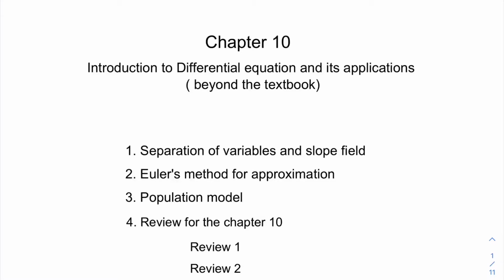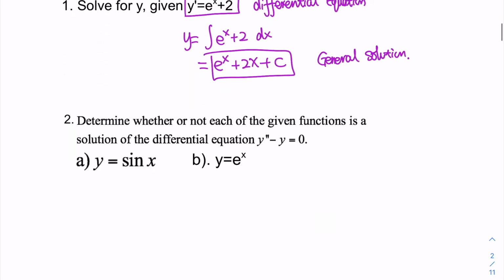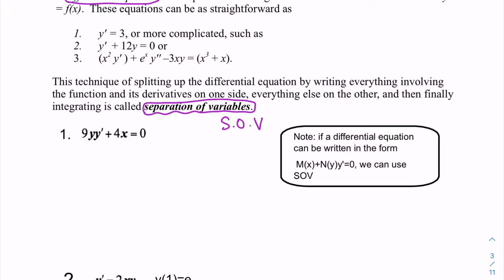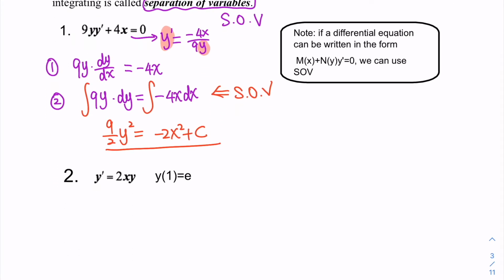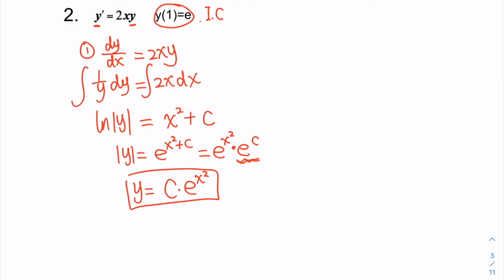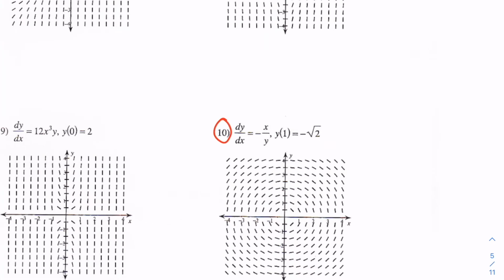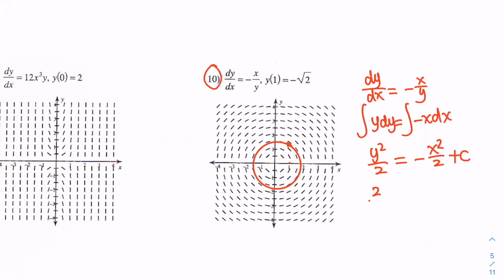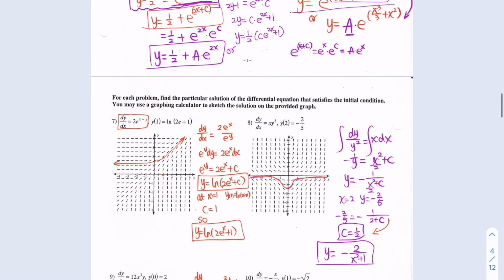10.1 Separation of variables and Slope field